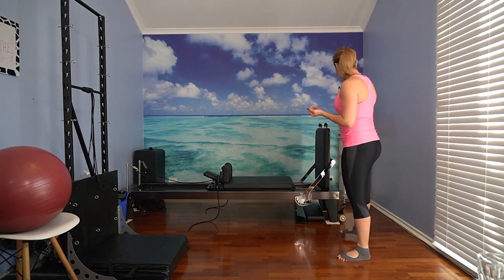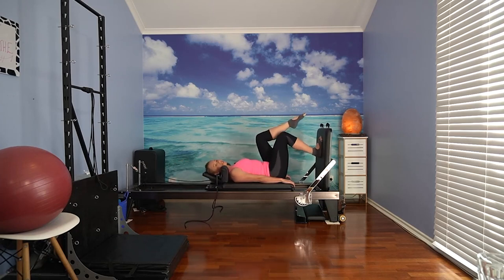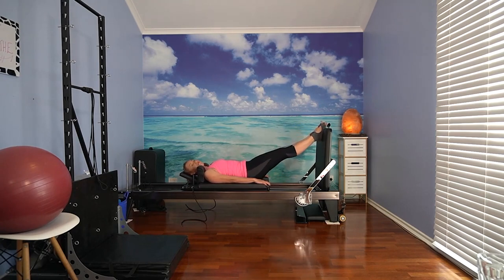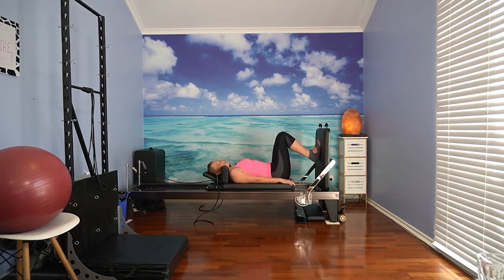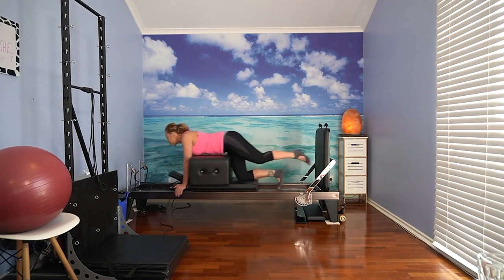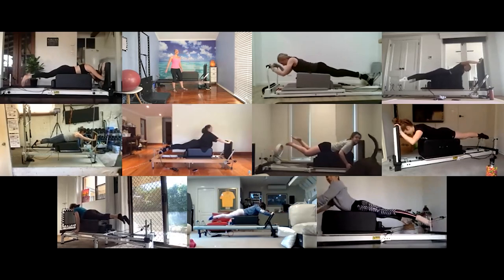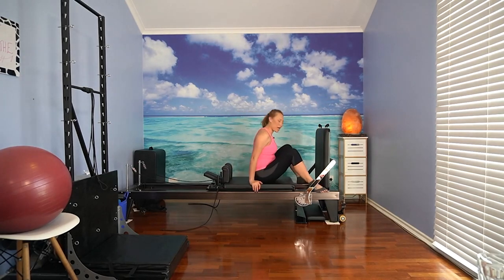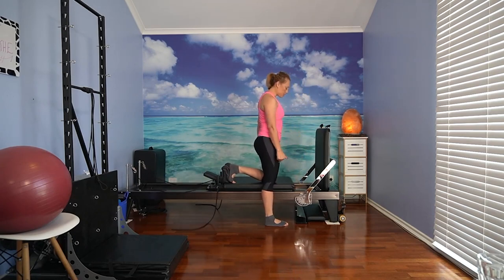Jump Boards and Teenagers on the Reformer with Venus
If you are looking for inspiration, you want more than just a Pilates class, join our online community of qualified Pilates instructors from all over the world.

Become a confident and skilled Pilates Instructor in just 20 weeks

Deeply know your stuff about how the body works and how to use Pilates for rehab in our Diploma of Clinical Pilates

We help Pilates instructors build a solo business teaching Pilates from home or online to earn $100k a year through the Pilates Launchpad